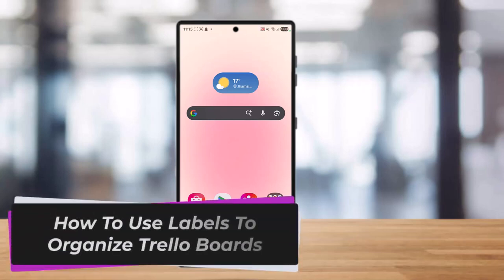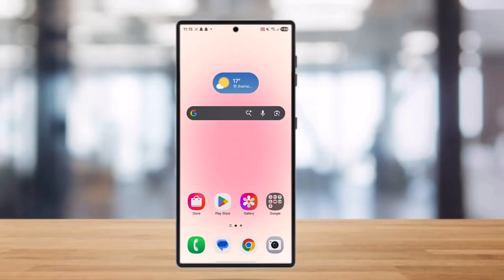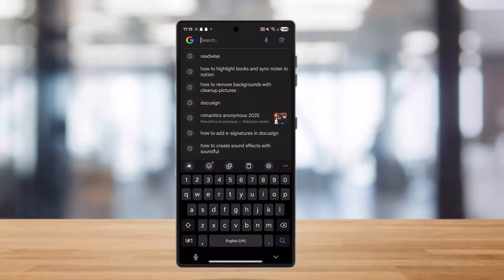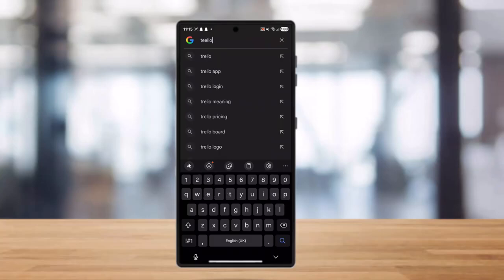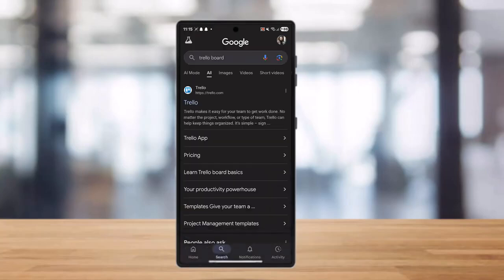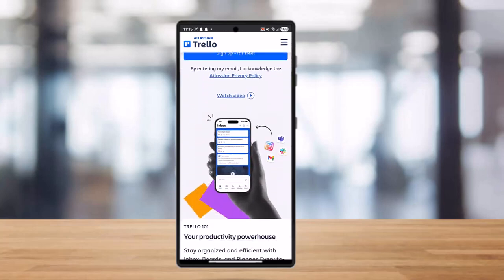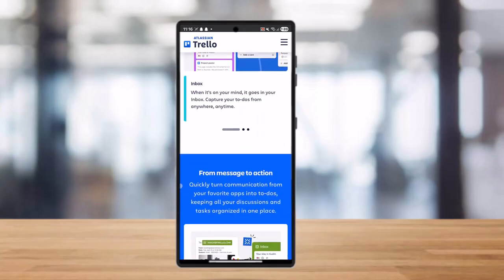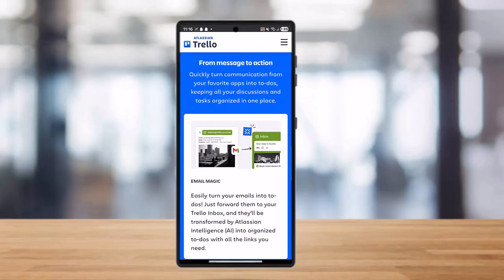How To Use Labels To Organize Trello Boards !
In today’s video, we’re going to walk you through how to use labels to organize your Trello boards effectively. Labels are one of Trello’s best features for sorting, categorizing, and prioritizing tasks, so let’s jump right into how you can use them.

To get started, open your Trello board and log into your account. Once you’re inside your board, you can begin creating or editing labels directly from the board menu or from any individual card. Labels help you give visual meaning to tasks, making your workflow easier to manage.

You can add labels to a card by clicking on the card and selecting the Labels button. From there, you can choose an existing label or create a new one. If you prefer shortcuts, simply hover over a card and press L to open the label menu. You can also press the number associated with each label’s color (0–9) to apply it instantly.

Trello also allows you to name your labels for better clarity. To do this, click on the label inside the card, select the pencil icon, and assign a custom name such as “Urgent,” “In Progress,” “Client Tasks,” or any other category that helps streamline your organization.

Using labeled categories like workflow steps, task priorities, or topic tags will greatly enhance how you manage your boards. We hope you found this tutorial helpful!
0:00 Intro